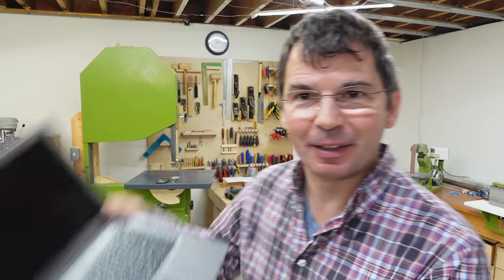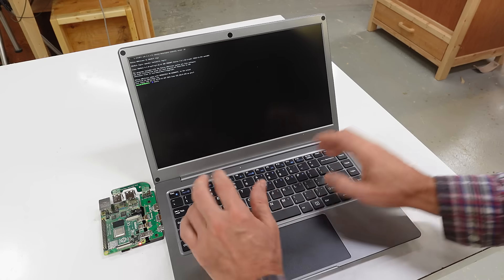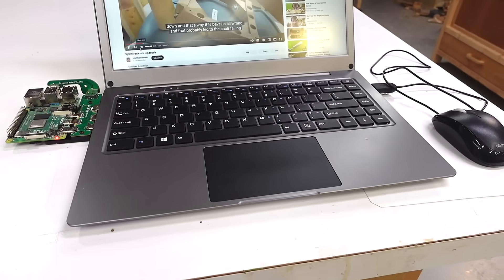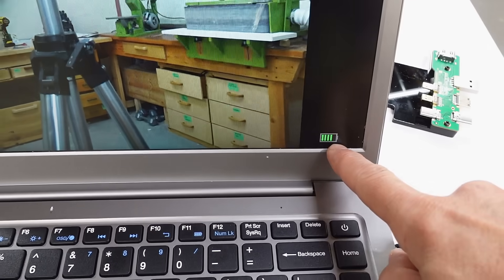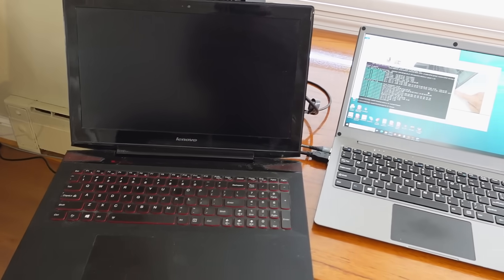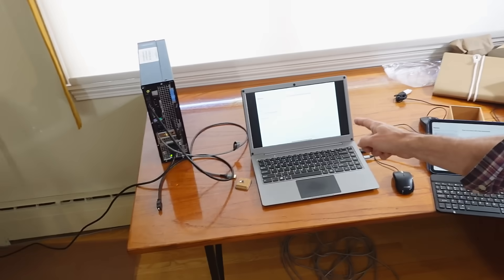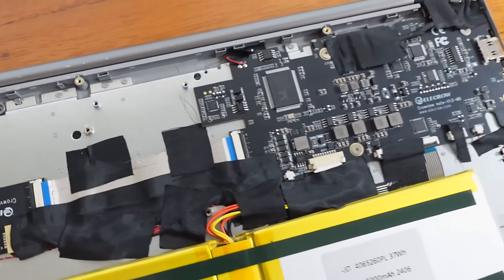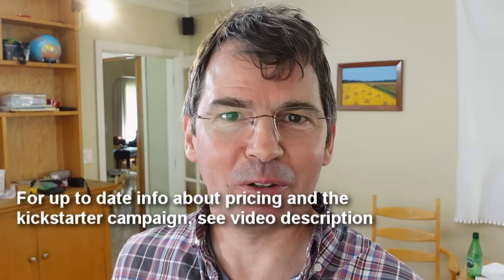This laptop has no brain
Elecrow sent me one of their latest raspberry pi "laptop computers".  But this laptop contains everything except the computer, to be hooked up to a Raspberry Pi or latest smartphone to provide the computer that this laptop lacks.